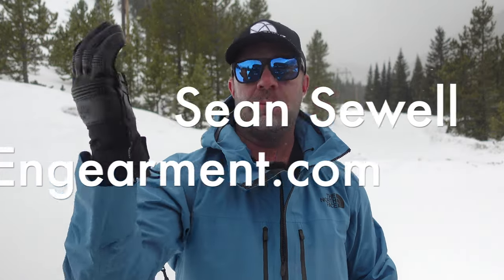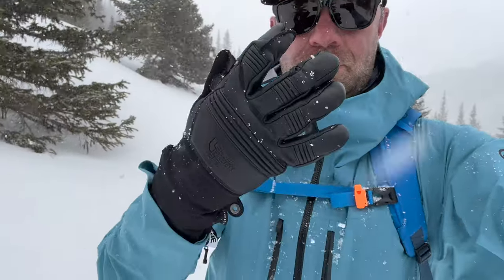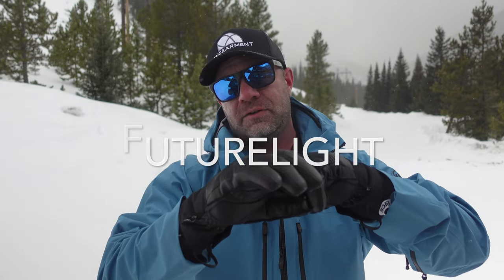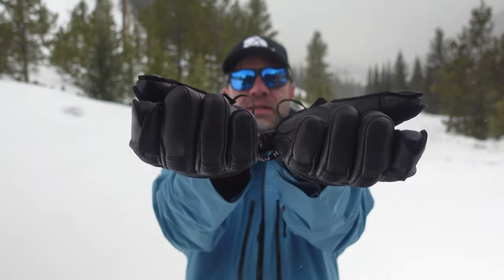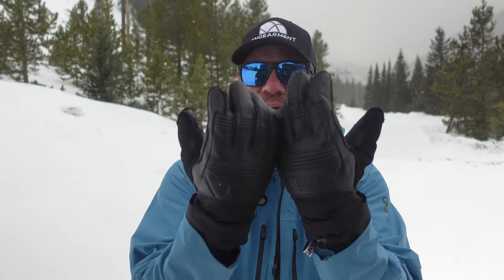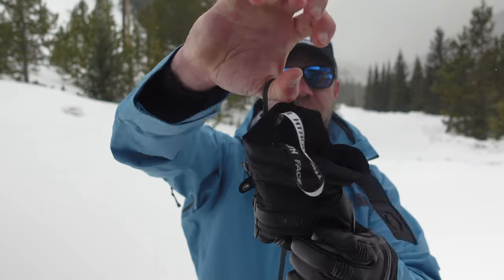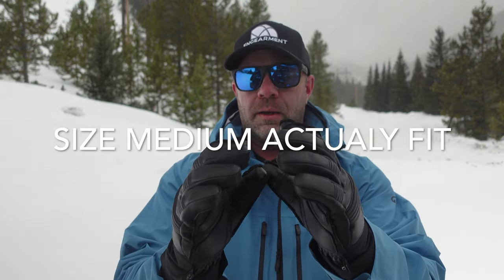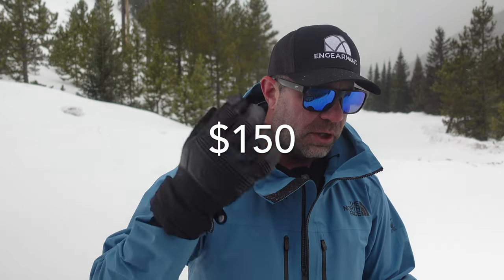The North Face Patrol Inferno Futurelight Glove - TNF Warmest Glove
The North Face Patrol Inferno Futurelight Glove is the warmest TNF makes, with 270g of Heatseeker Eco Pro insulation.  Add in the Futurelight WPB membrane and E-tip and it is a workhorse glove for backcountry use.

I was impressed with these gloves.  I like the under the cuff, yet almost a gauntlet style fit.  The snap is a nice touch for keeping the gloves together too.